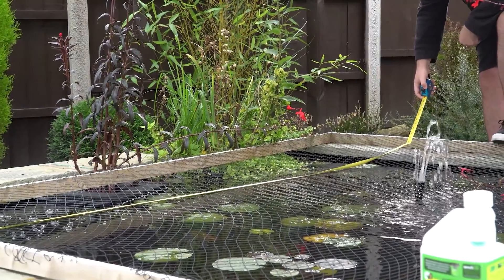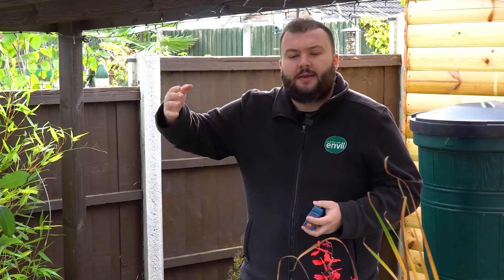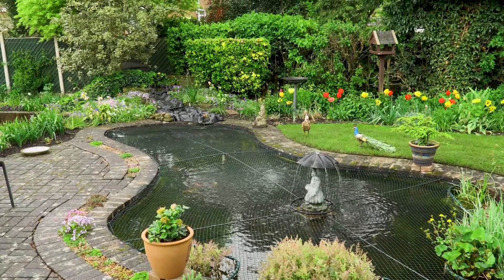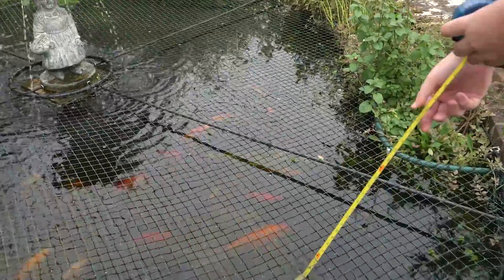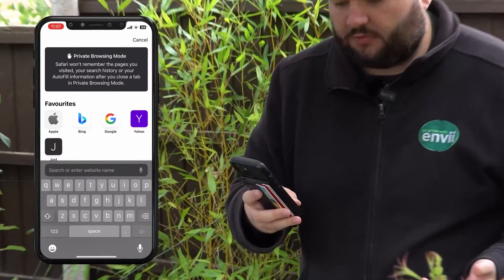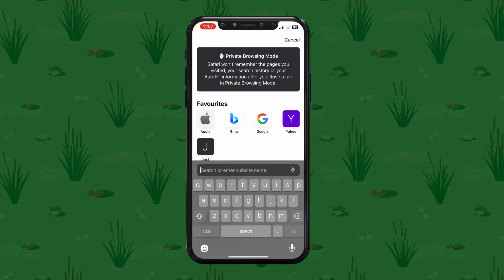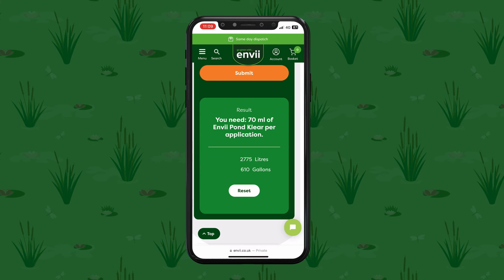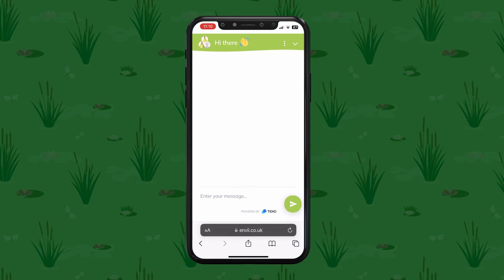How to Calculate Your Pond’s Volume (And How Much Treatment to Use)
Calculating your pond volume can sound complex but it doesn't have to be. In this video, Ash walks us through the step-by-step process of measuring your pond and the key things to remember when doing so. We even cover how to calculate the volume of irregular shaped ponds.

Once you know the volume, you can treat your pond with the perfect amount of product so that we can get it crystal clear once again.

00:00 - Intro
00:57 - Why It's So Important to Get Your Pond Volume
01:58 - How to Measure Square and Circle Ponds
03:32 - How to Measure Irregular and Unique Shaped Ponds
04:45 - What If My Pond Has Shelves?
05:12 - How to Use the Envii Pond Calculator
06:45 - How Much Envii Treatment to Use (Pond Equaliser Example)